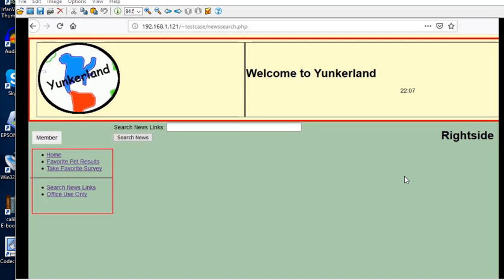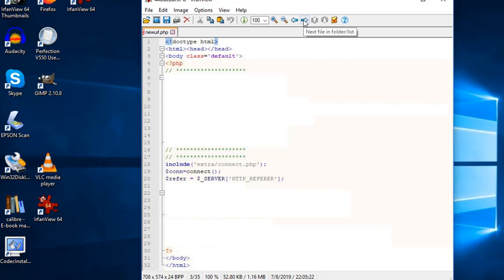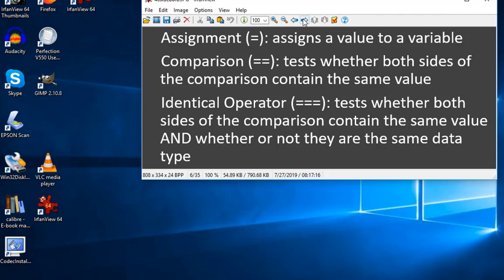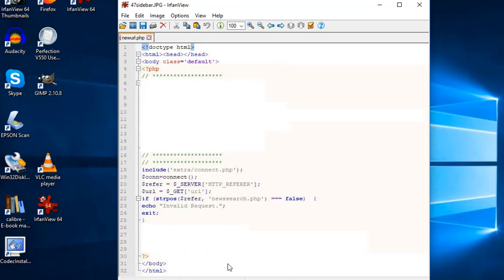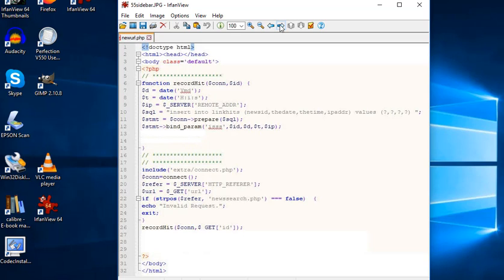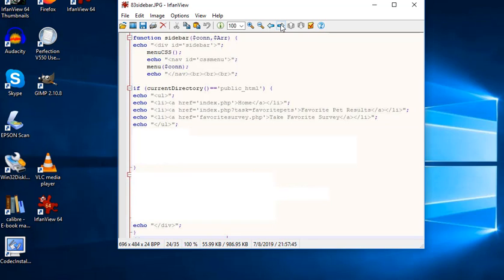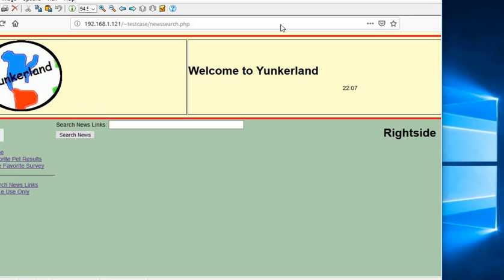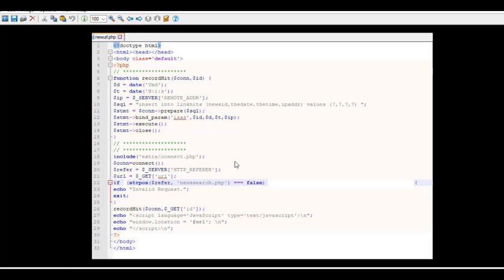Internet Programming 21: New URL Redirect Page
In this video, Professor Yunker records the link into a database and then redirects to the new URL.